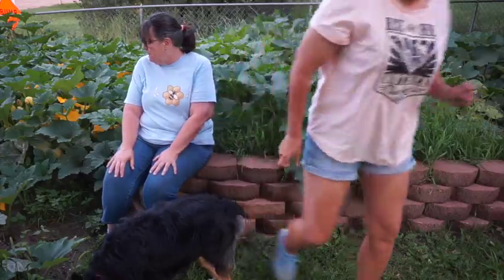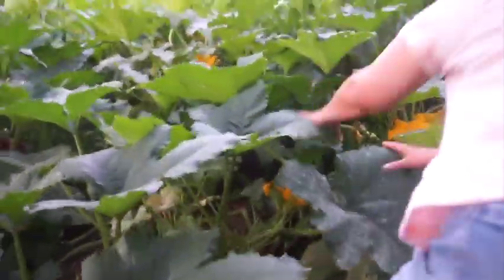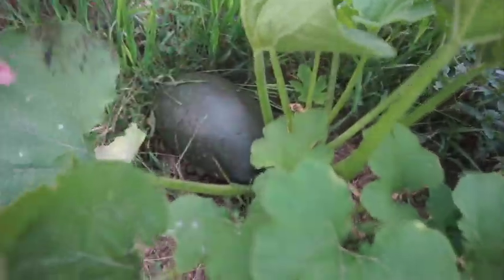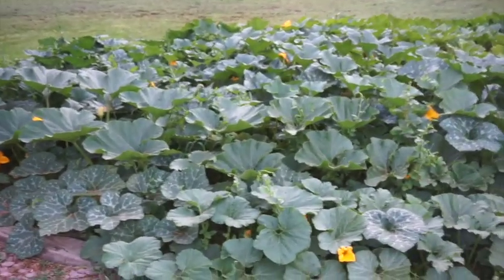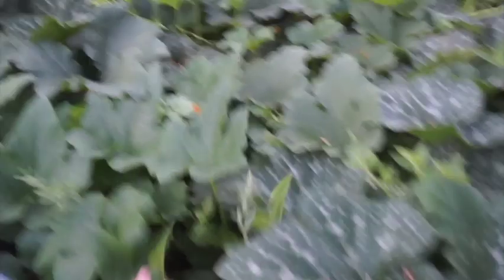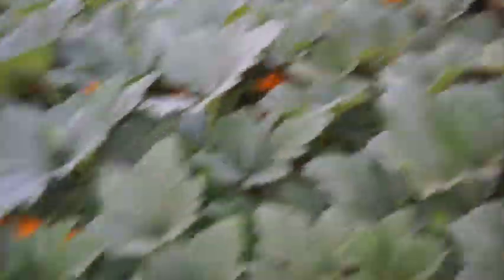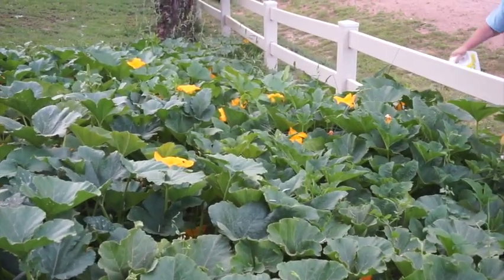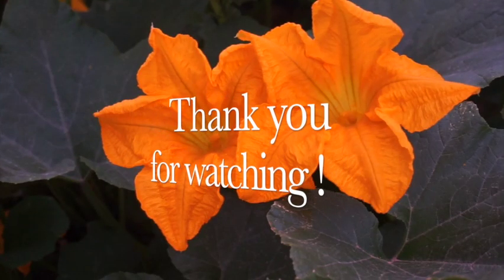VLOG # 19 Pumpkin Patch Check In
to see what their pumpkin patch is up to !